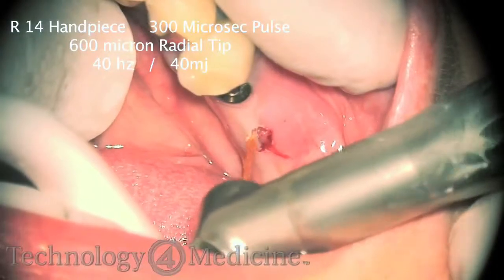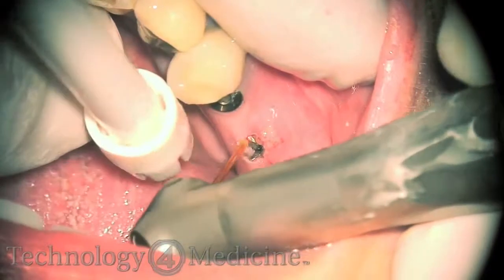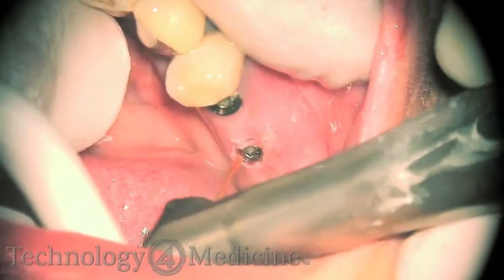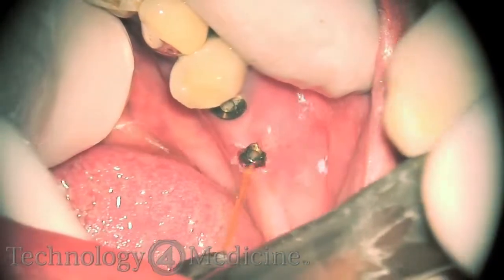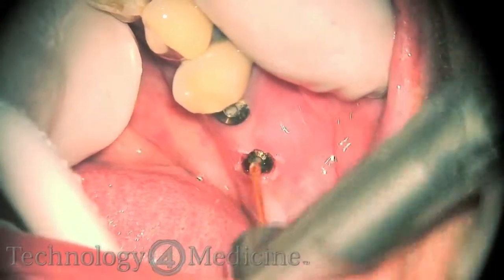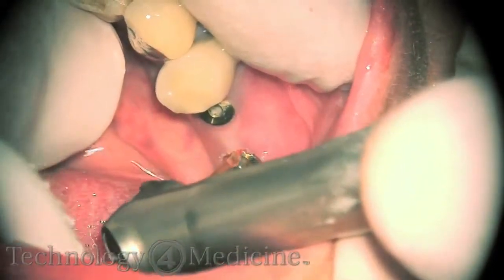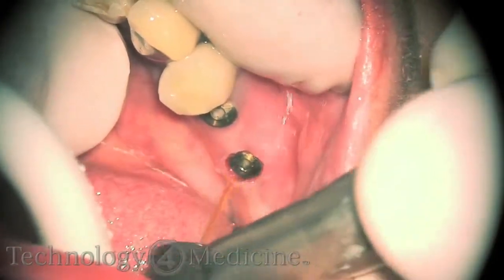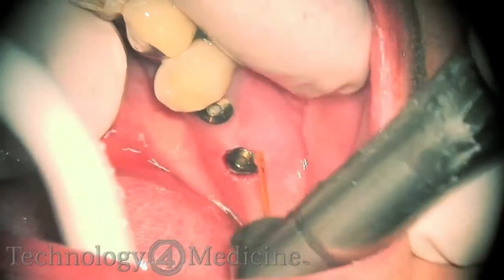Implant Uncovered with Dental Laser 2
Dr. Robert Barr of San Jose performs an implant uncovery using the Er:YAG portion of the dental laser.

R 14 Handpiece, 300 Microsec Pulse, 600 micron Radial Tip, 40 Hz, 40mj.

Lightwalker Dental Laser. Dual Wavelength with Er:YAG and Nd:YAG the LightWalker Dental Laser from Lasers4Dentistry, a division of T4Med.